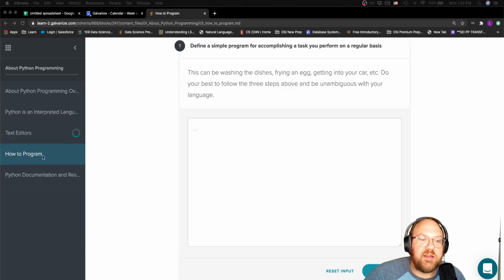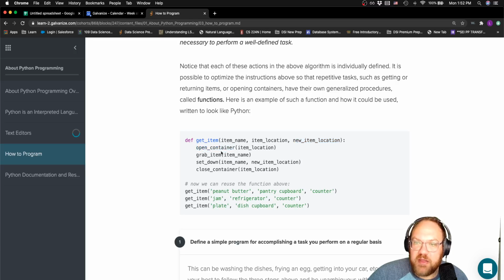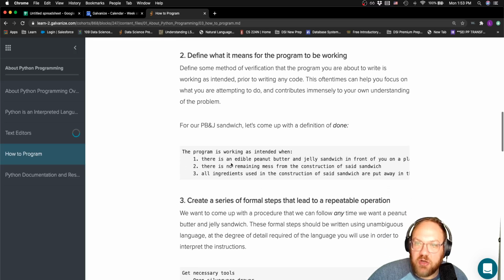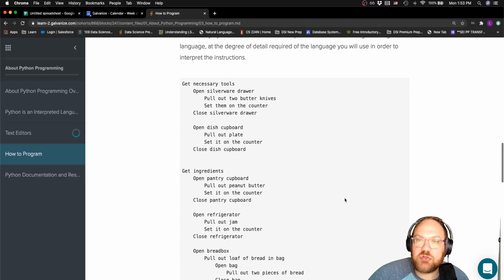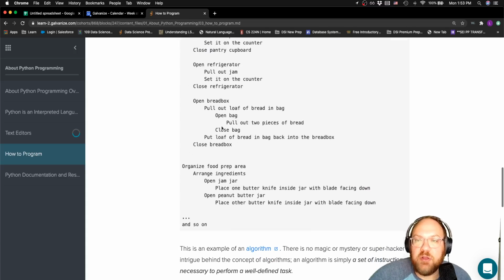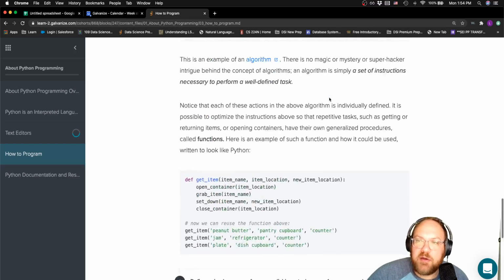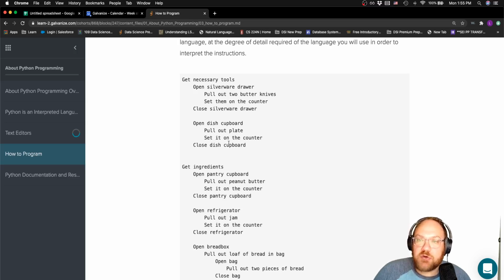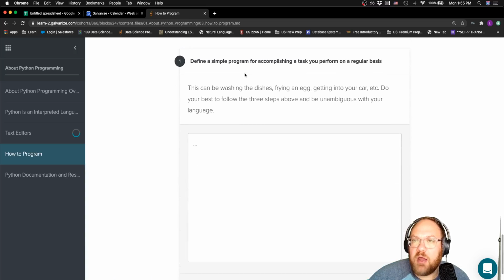About Python Programming - How To Program - Challenge #1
Lance Barto shows a solution to the first challenge on this